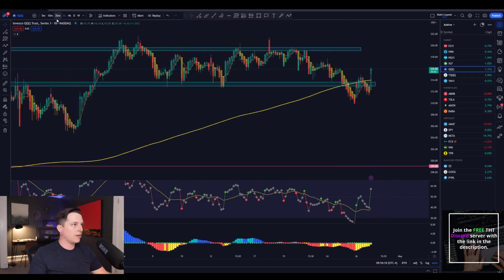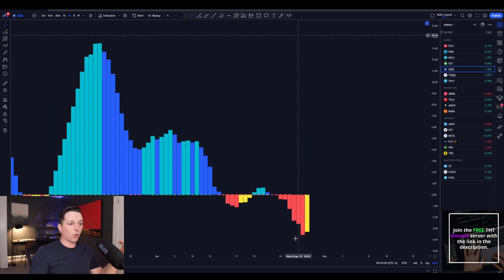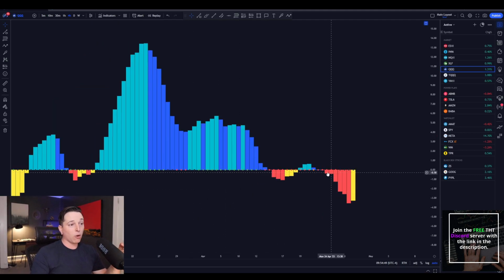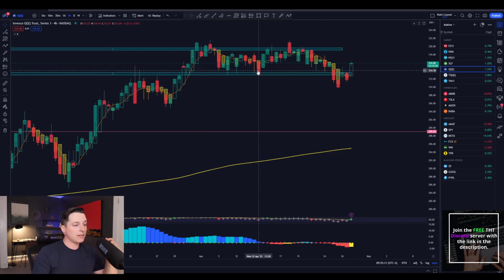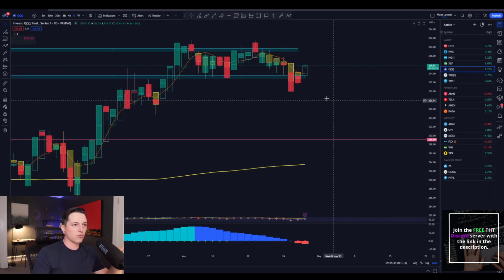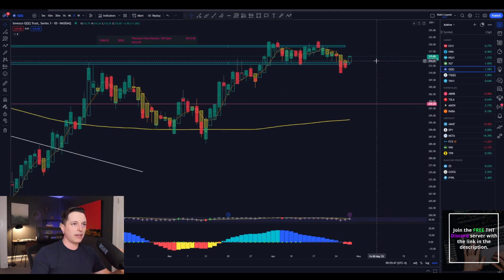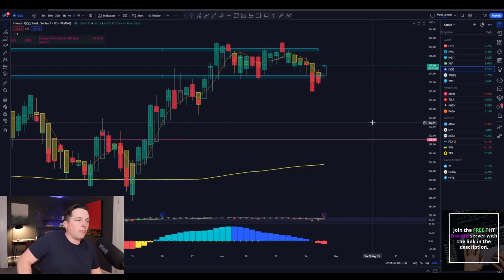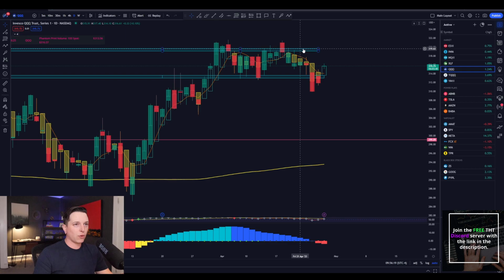TTM Squeeze Tutorial - How to find the SQUEEZING stocks!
✅ ACCESS TO ALL OF MY ALERTS FOR ONLY $1 A DAY

🔓 Traders Helping Traders Academy YT:

 / peterdicarlo

55+ Hours of courses and lectures